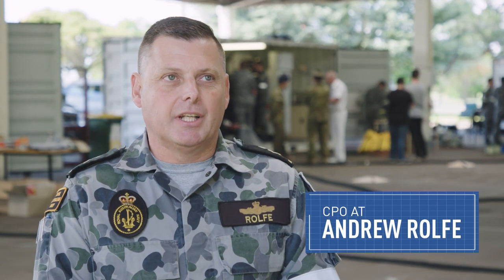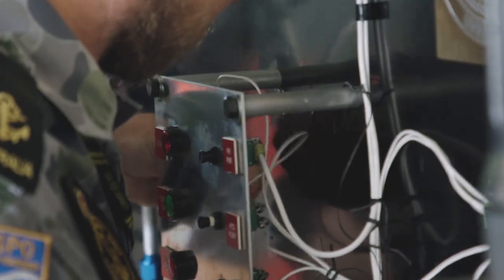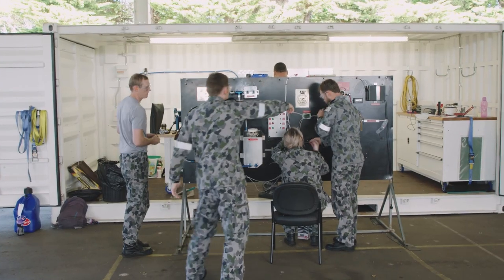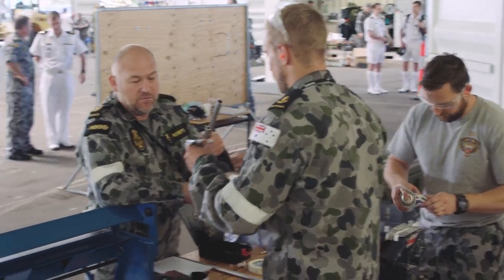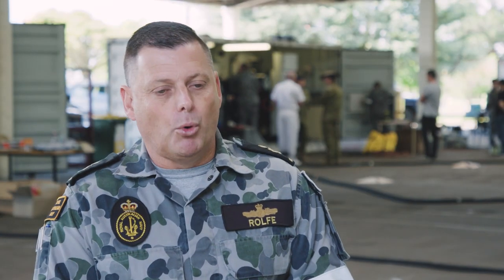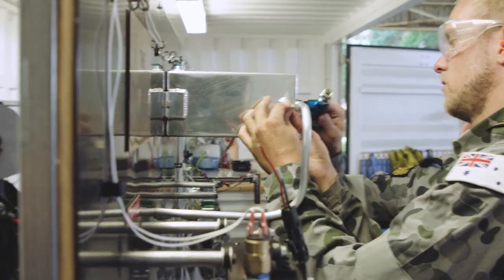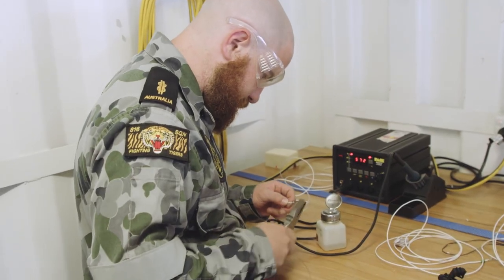Navy Engineering Challenge 2018 - Aviation Technician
More now on this year’s 2018 Engineering Challenge at HMAS Cerberus. 6 teams participated in the Aviation Technician regionals, which was then narrowed down to two teams who went head to head battling for the honour of taking the coveted prize in the finals.